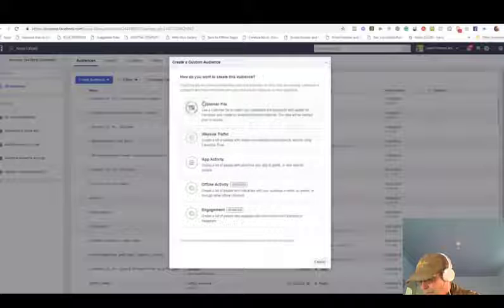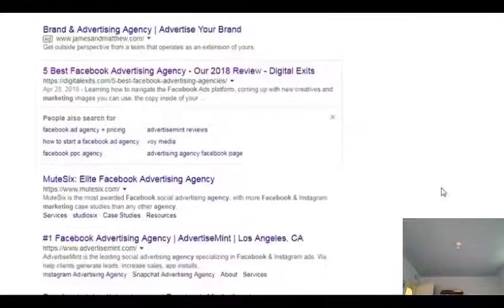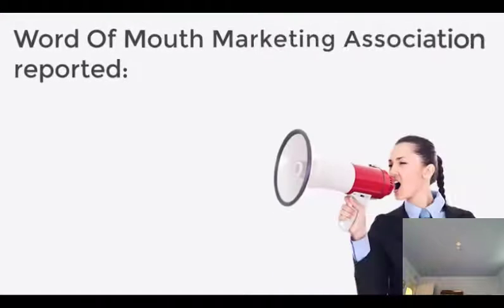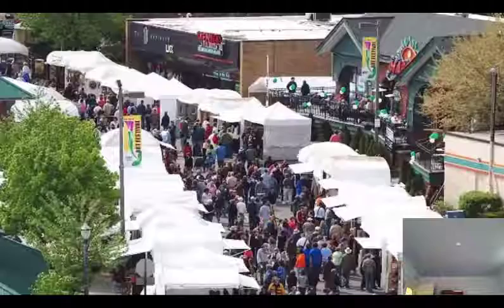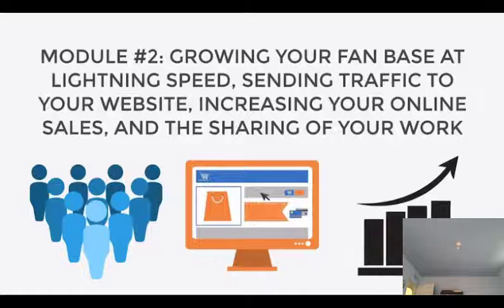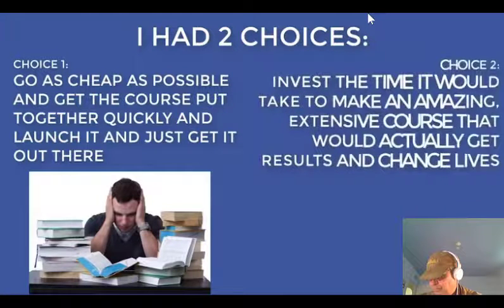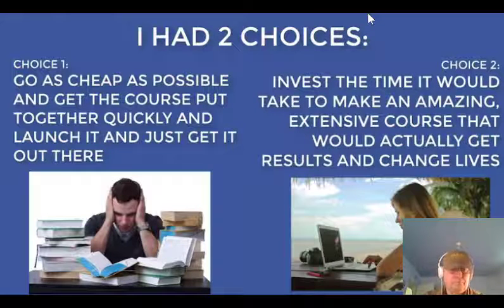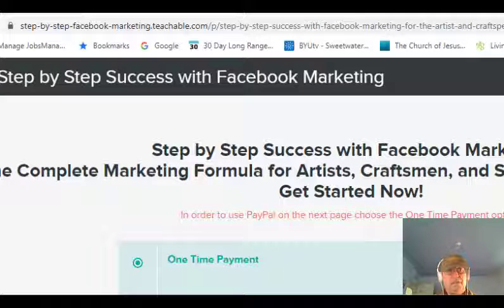Daves 1000 dollar Course Wow I missed Out 4 25 20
Video Source and Where you can order the course -

Beware of those in power no matter where it is - corporations, medical, governments, military, investors, Social Program etc. etc.

The governmental control is way too ineffective to say the least,
Small businesses are dying out there, too many are unemployed and too many are not going to be able to pay rent, mortgage, or car payments, plus big businesses will make a killing in this situation…

Don’t wait for the Government to save you…